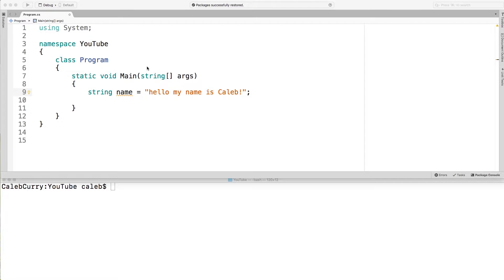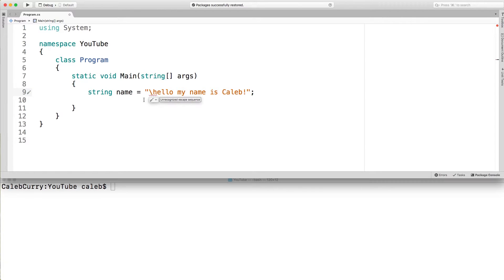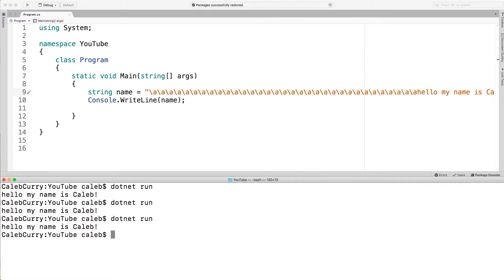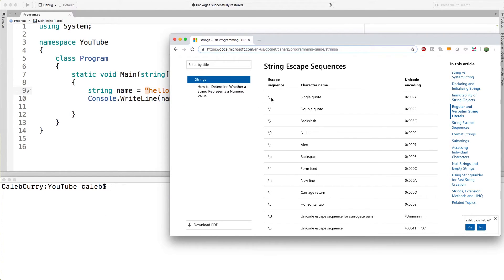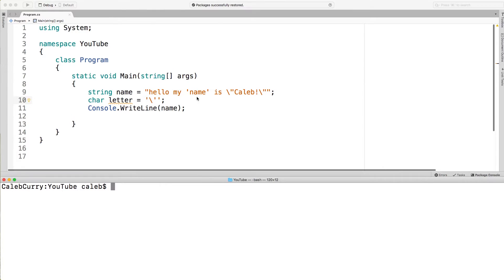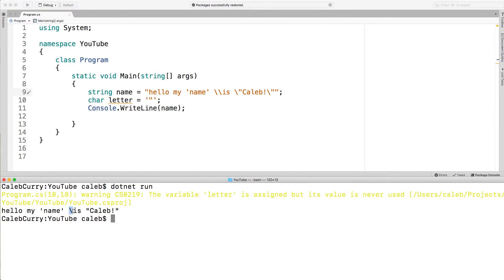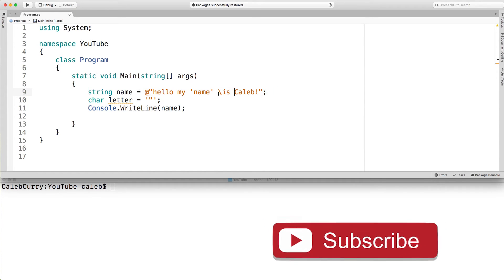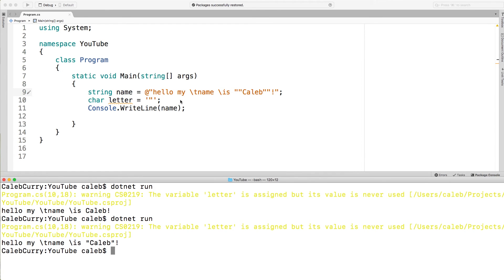C# Programming Tutorial 18 - String Escape Sequences